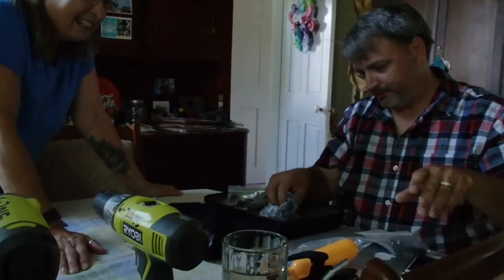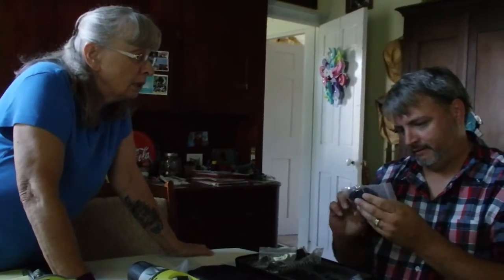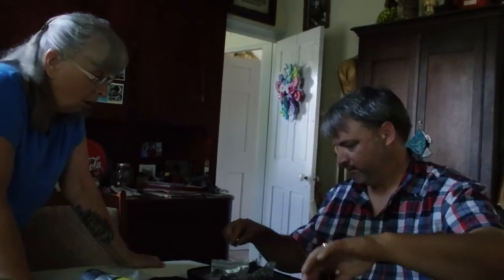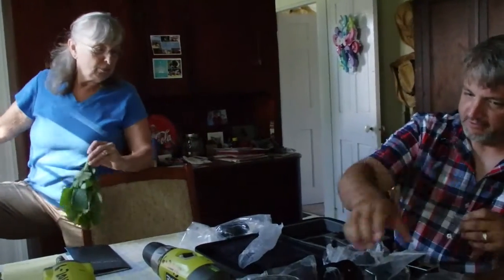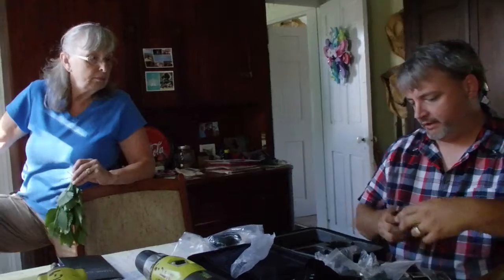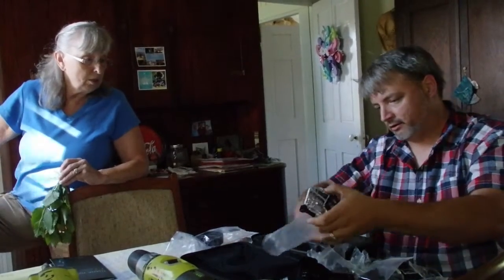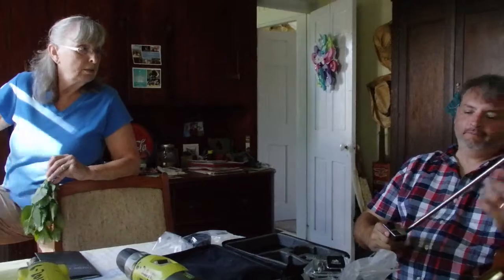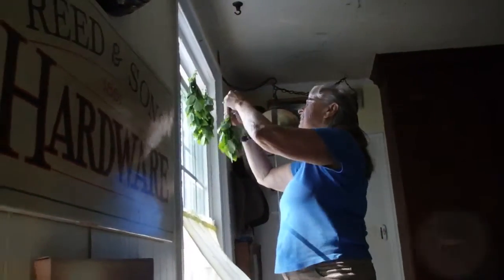Josh's GoPro attachments